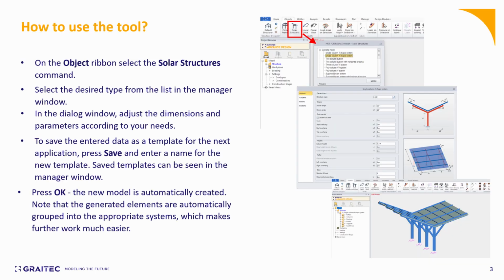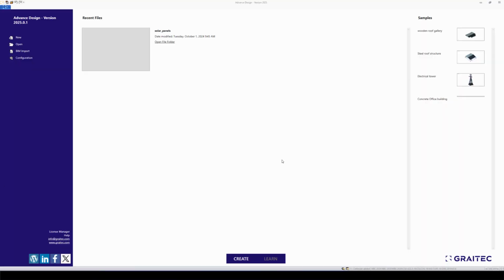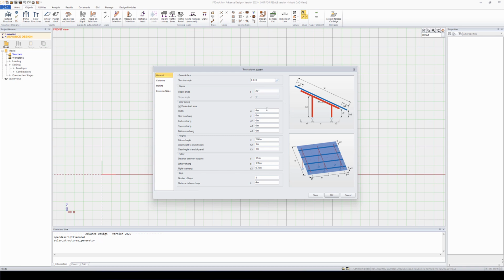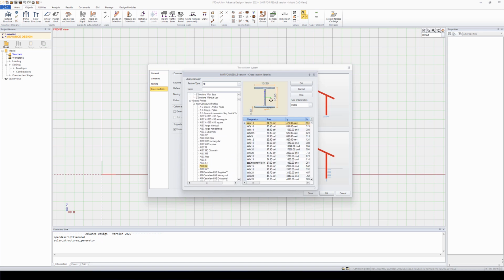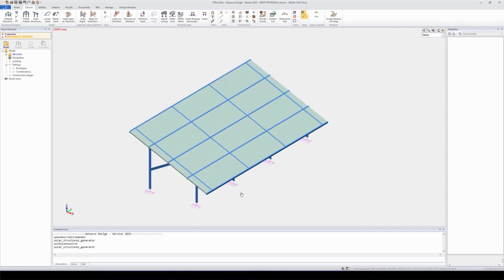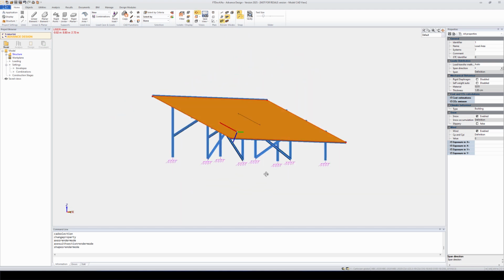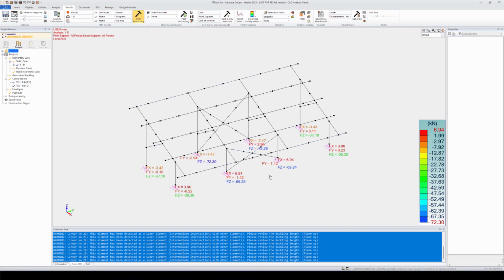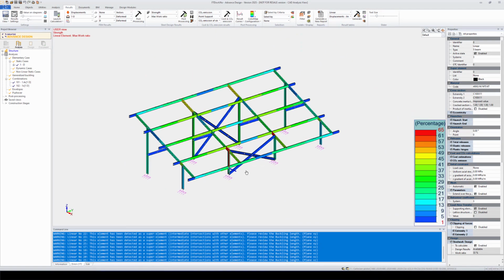Webinar: How To Use The Solar Panel Supporting System Generator Feature in GRAITEC Advance Design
Usage of solar panels is becoming very popular to extract clean energy. Most of the time these panels need supporting structures to operate and withstand external or climatic loads.

GRAITEC Advance Design provides an automatic geometry generator to create these structures in a very fast and optimized manner. In this webinar, we will explore the usage and different options of this feature.

▬ Strategic Partners ▬▬▬▬▬▬▬▬▬▬▬▬